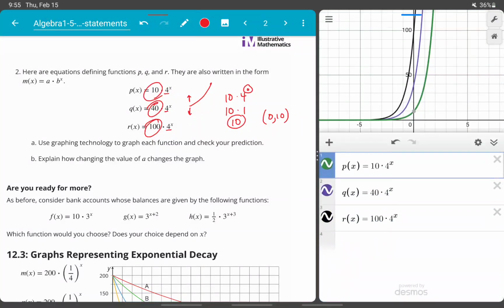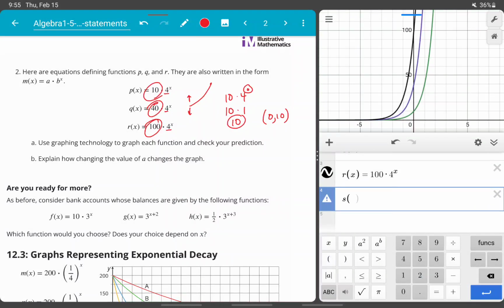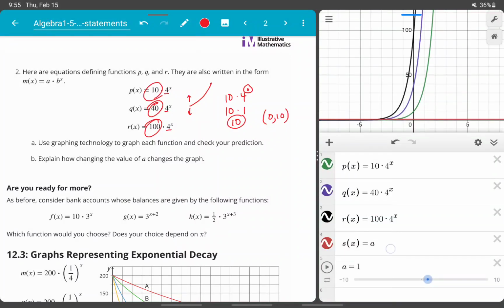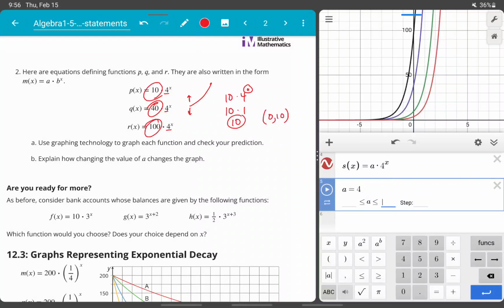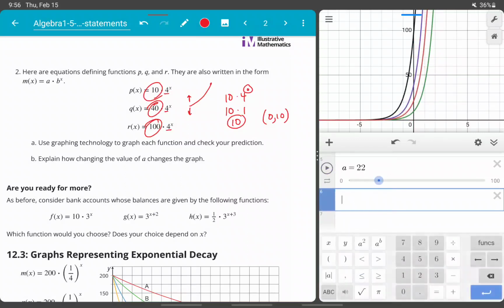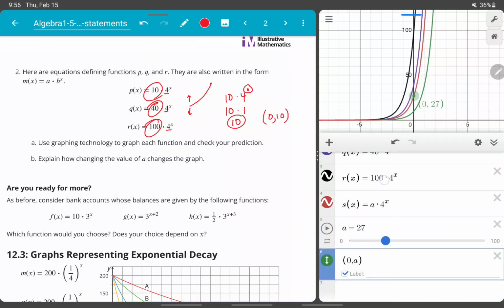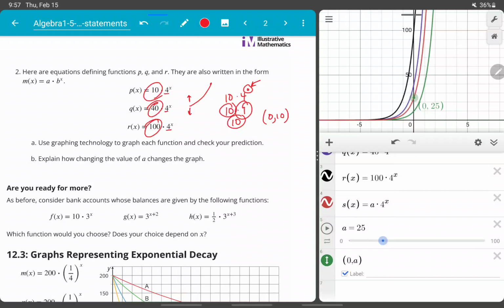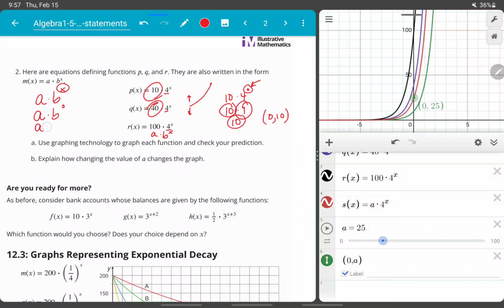IM Algebra 1 Unit 5 Lesson 12 Activity 2 Question 2b